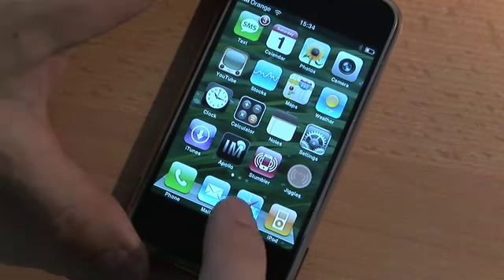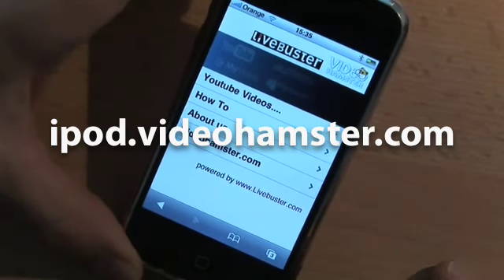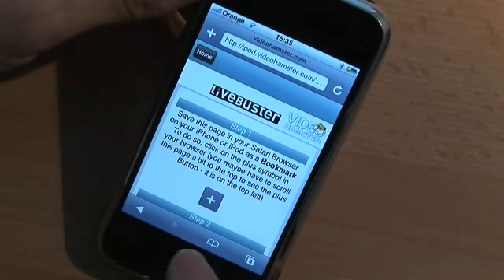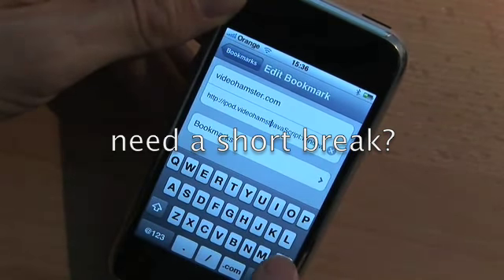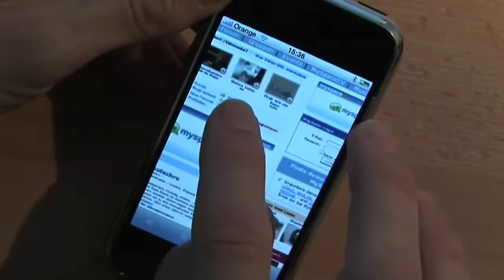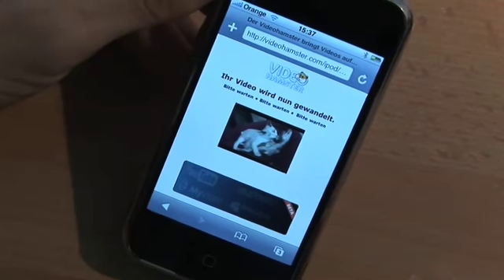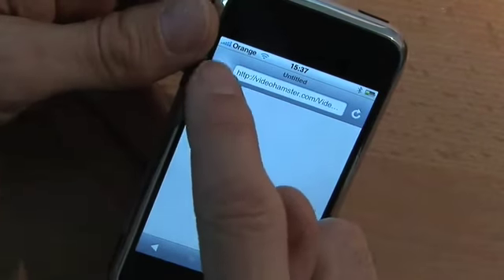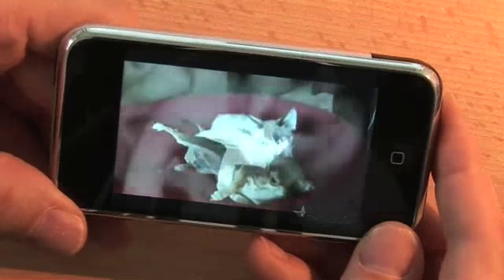Apple iPhone Flash play any Video on it - step by step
Play any video from Video Portals on your iphone or ipod touch. No plugin needed, no jailbreak needed.